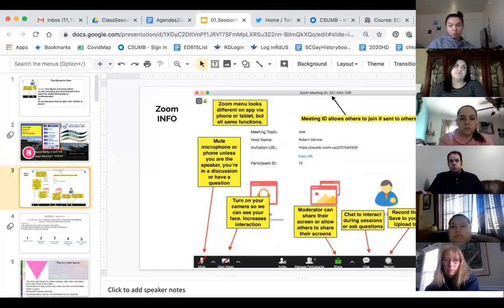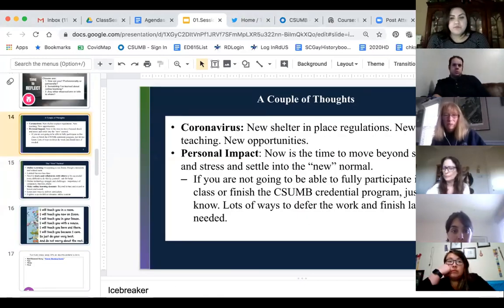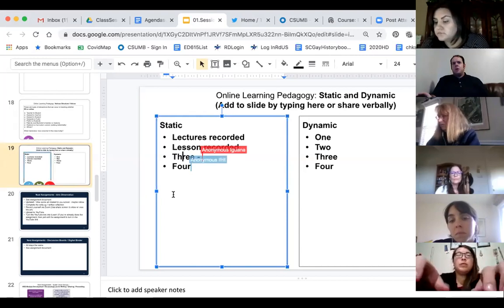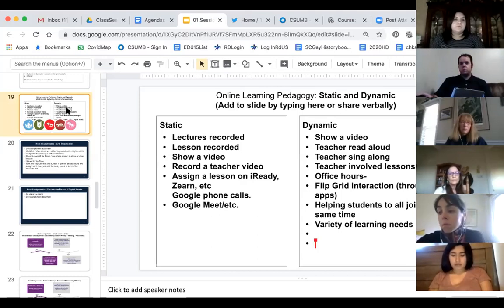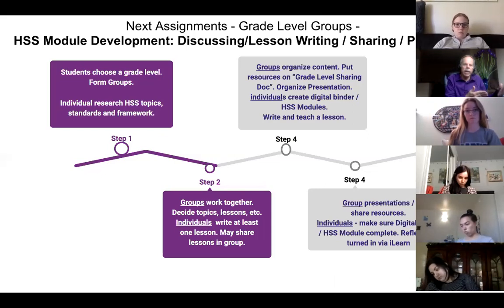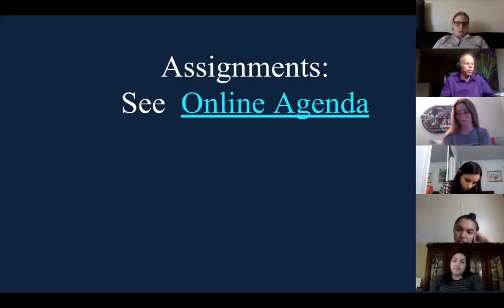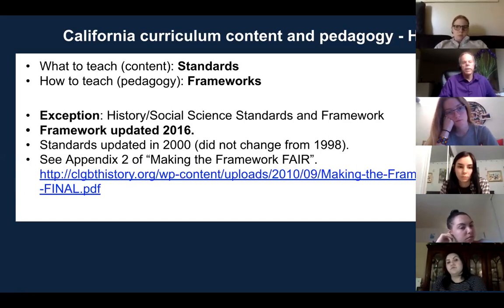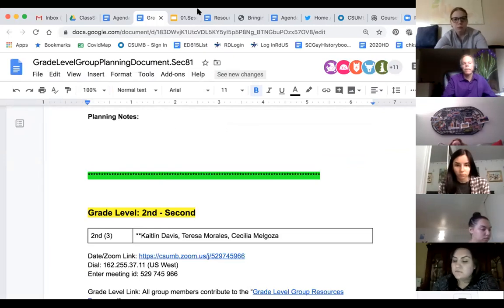ED615.Sec81.April6 Class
First Zoom Class